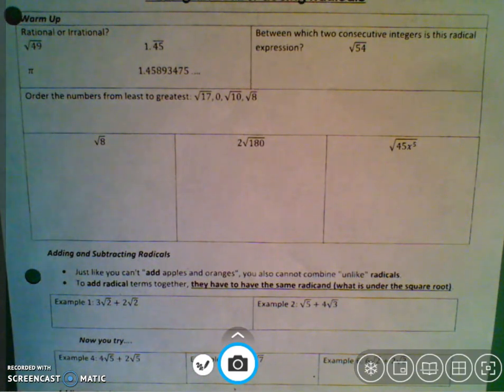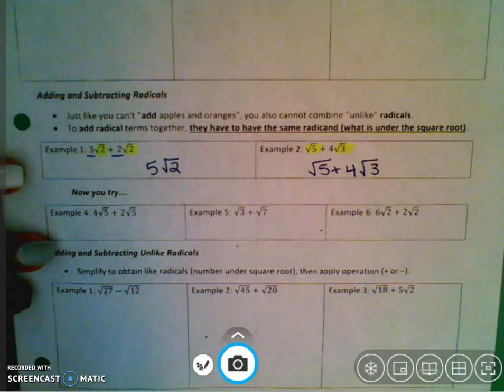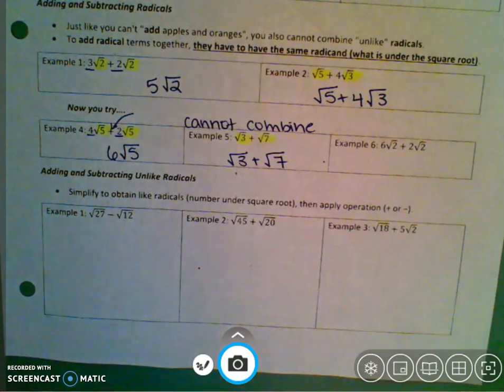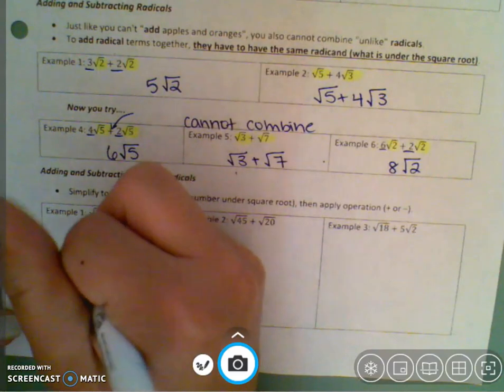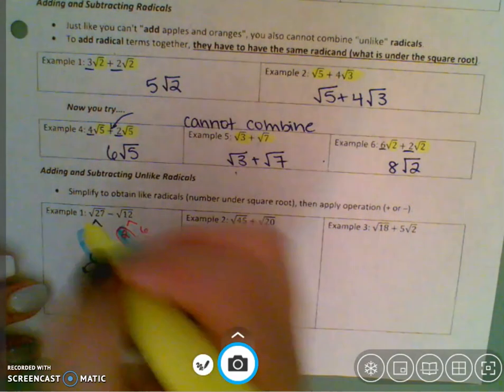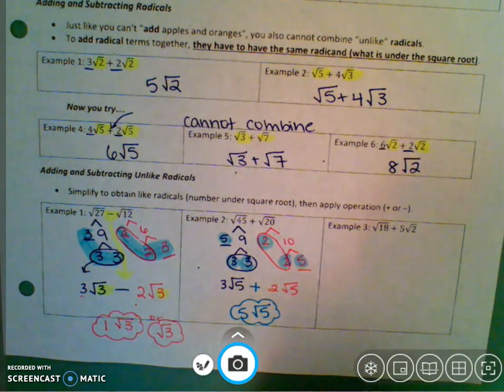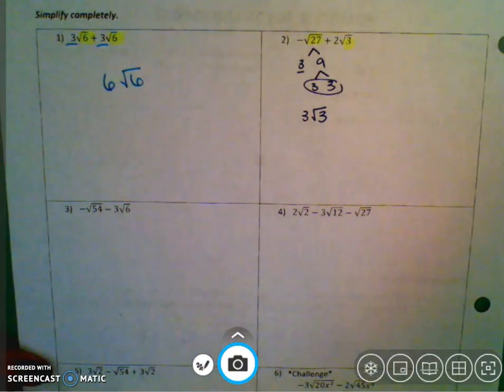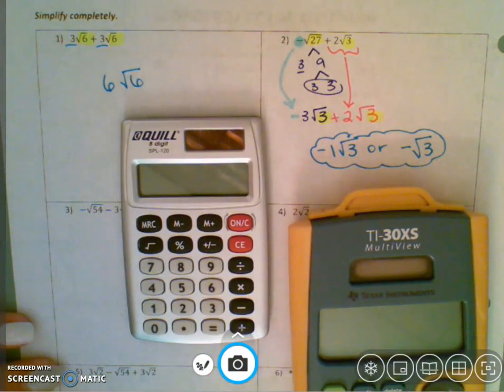adding and subtracting radicals